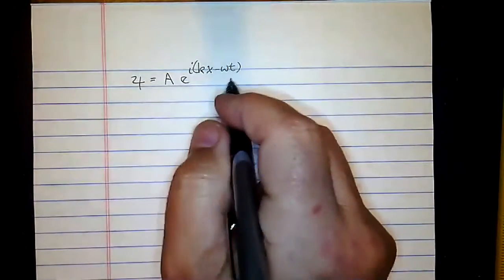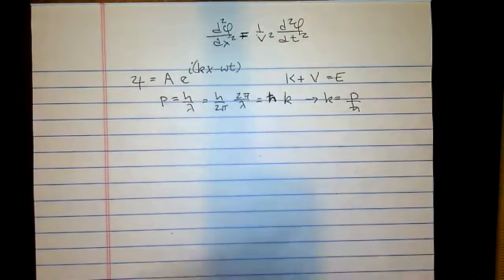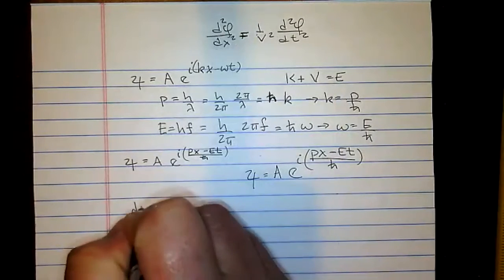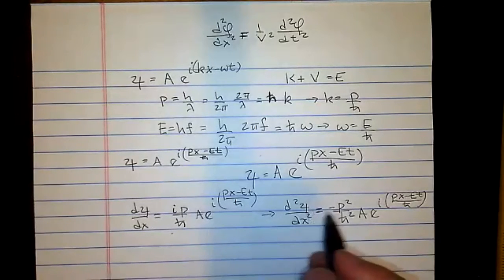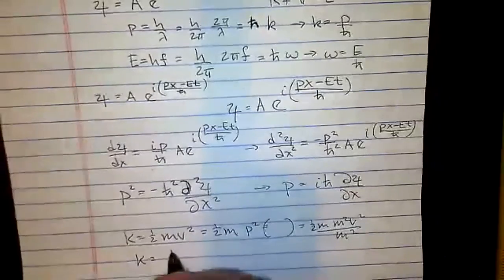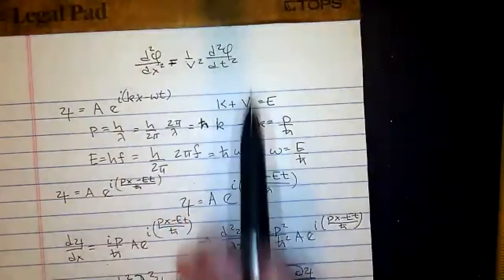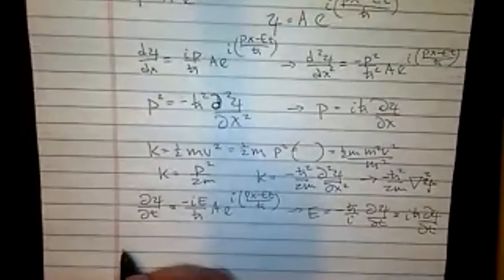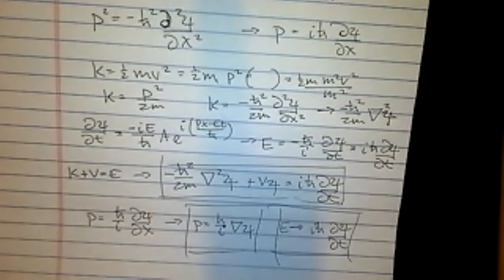Motivating Schrodinger's Equation: A Hypothetical Poke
In this video I represent a plane wave as an exponential function, of course including "i", and transform it into a wave equation in terms of "p" (momentum) and "E" (energy) rather than "k" and "omega."

I present the typical form of a wave equation and use that as impetus to consider derivatives of the plane wave. Then, having derivatives that produce momentum and energy, I solve for the momentum and energy to arrive at prospective operators for the momentum, p, and the energy, E.

Then, by using K + V = E, I arrive at the correct Schrodinger equation. I also end up with the correct operators for p and E as can be verified by Bohm's Quantum Theory book (a book that everyone should have).

This idea was not my own--and I am a little sad that I had not thought of it myself--it was an explanation that my friend Dr. Mark Rupright suggested several years ago.